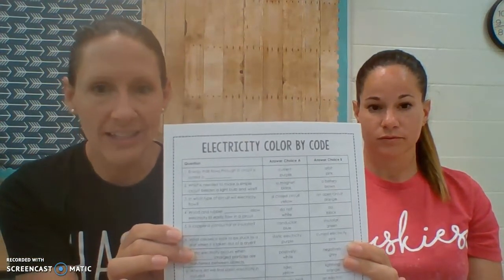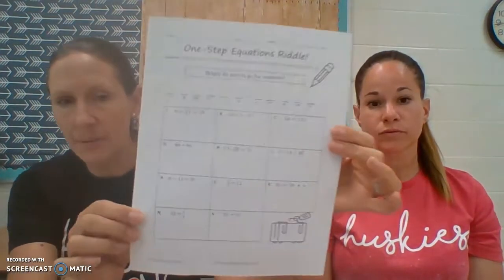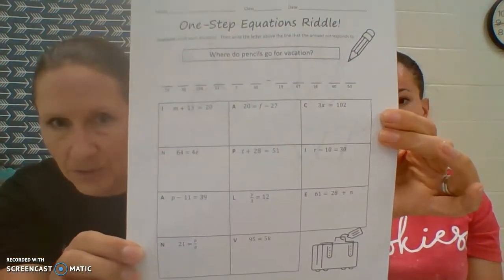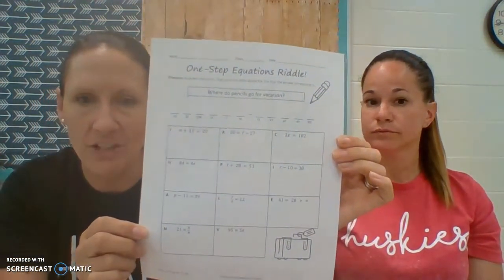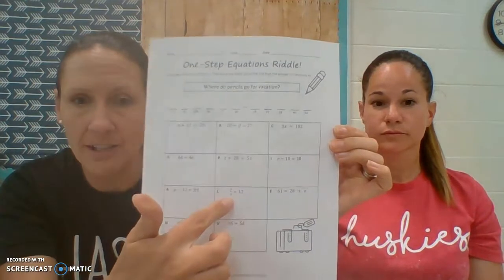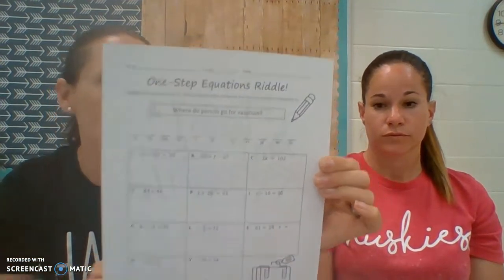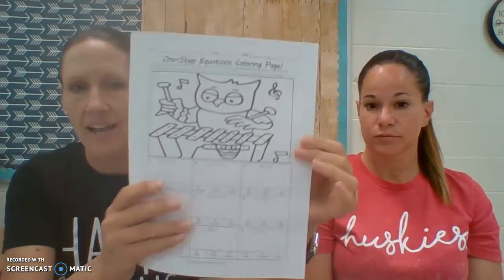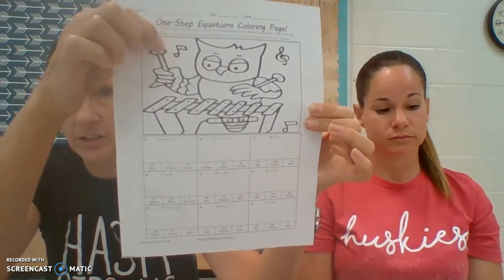Jenkins/Frady Digital Learning Day 5-24-22